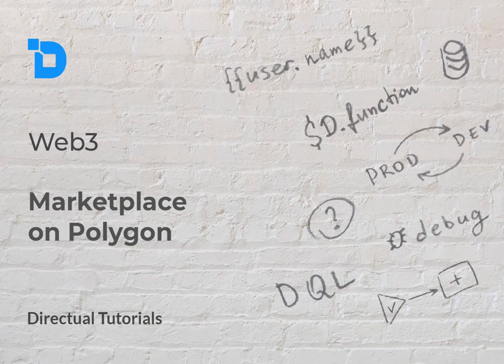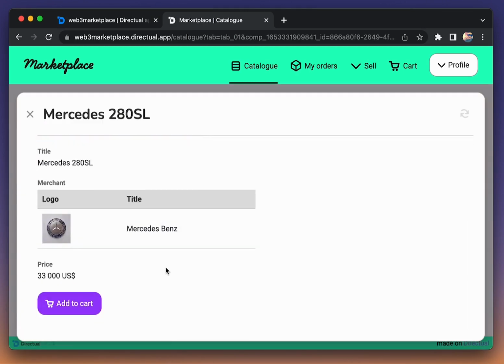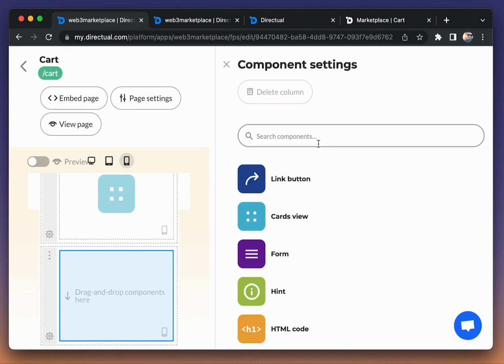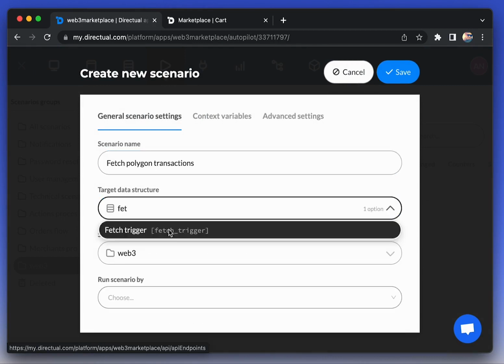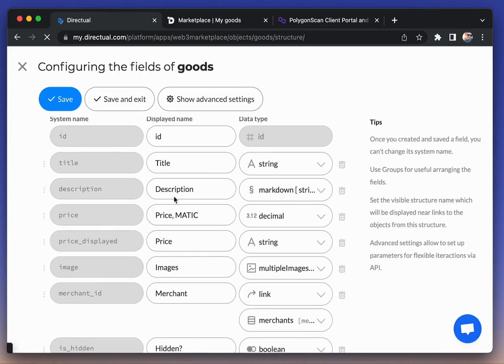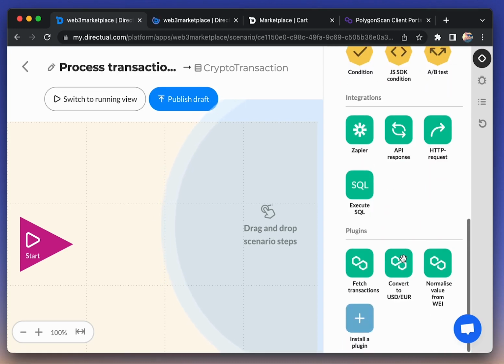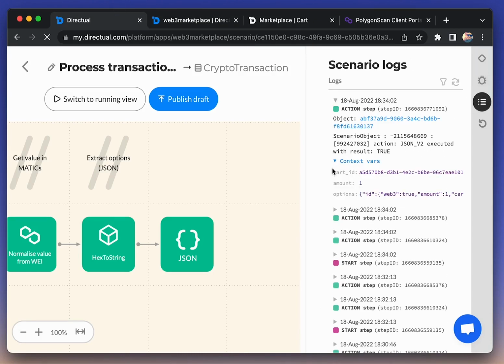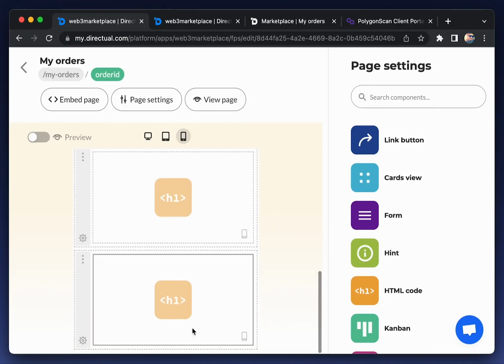Marketplace on Polygon and MetaMask (English version)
The marketplace (not a NFT, but regular one) with crypto payments and decentralised authentication.